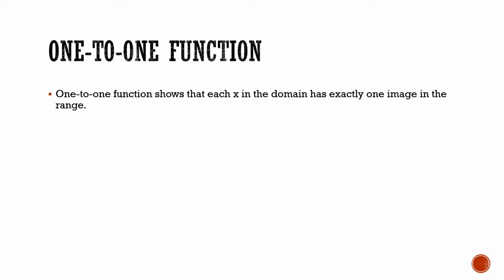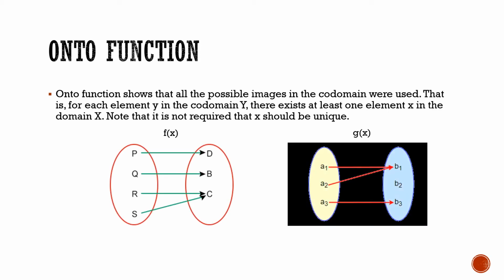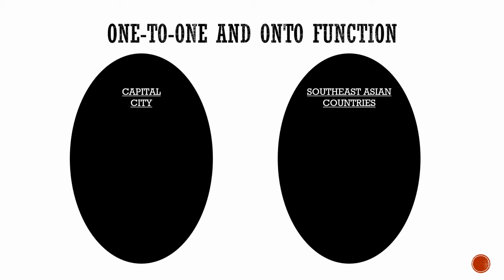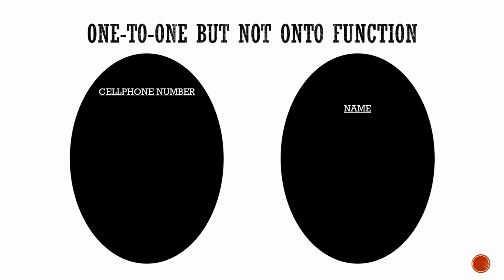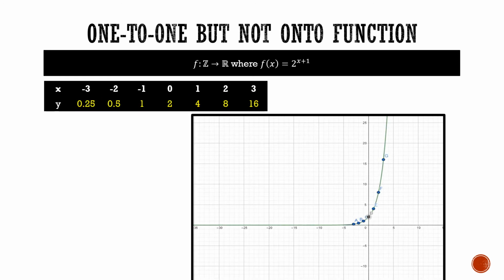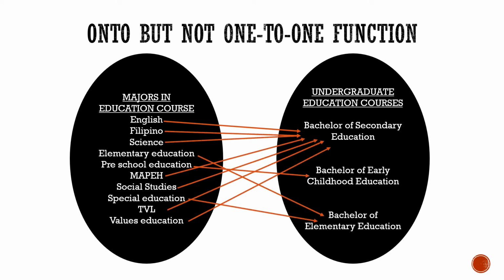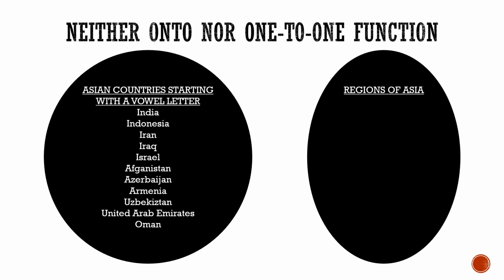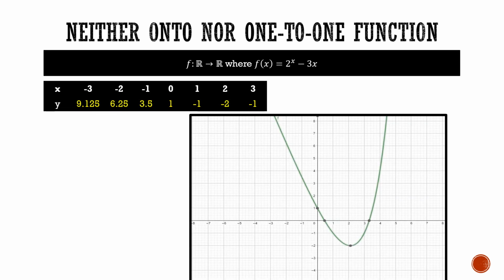One to one and Onto functions